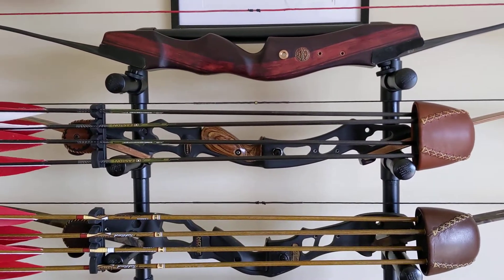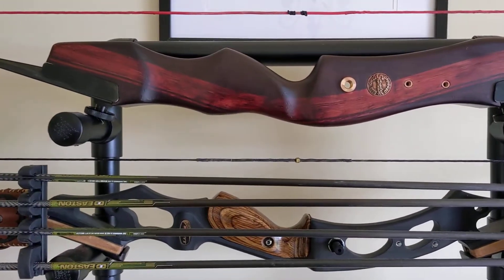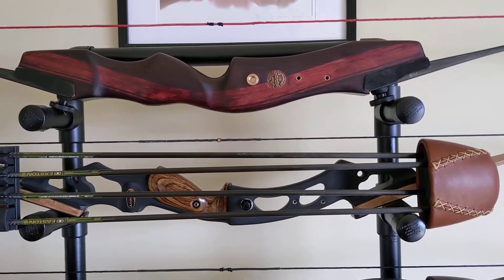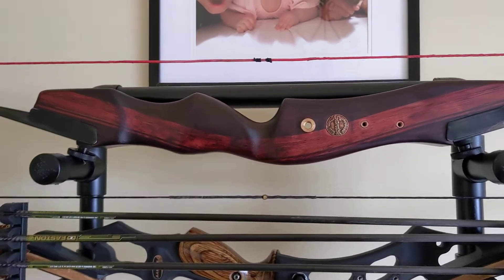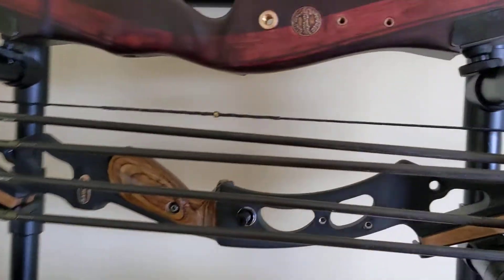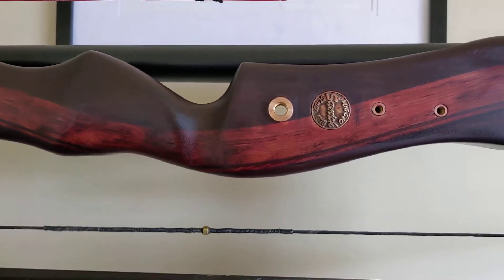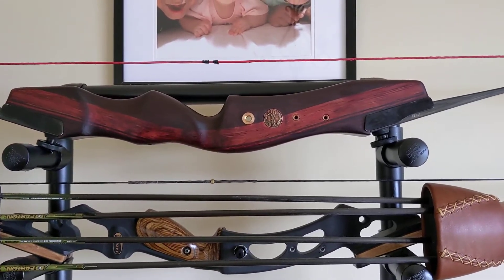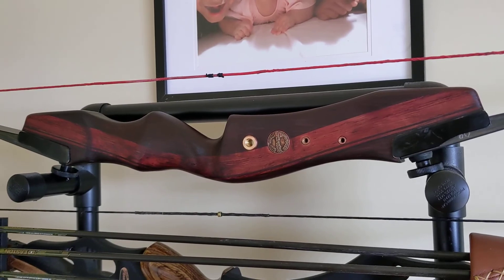Samik sage riser mod part 2